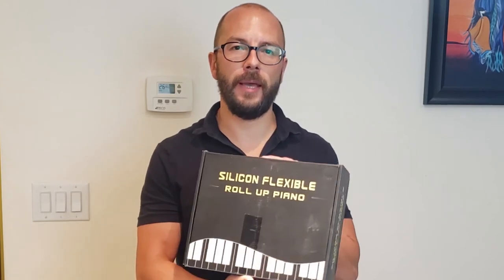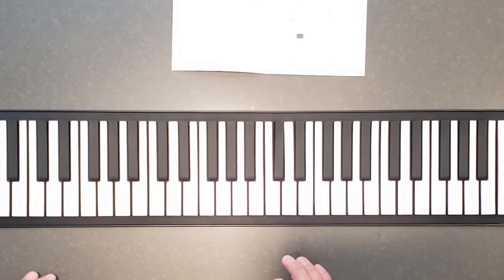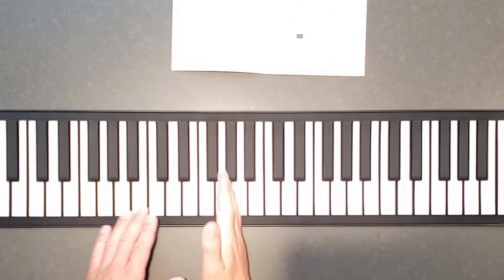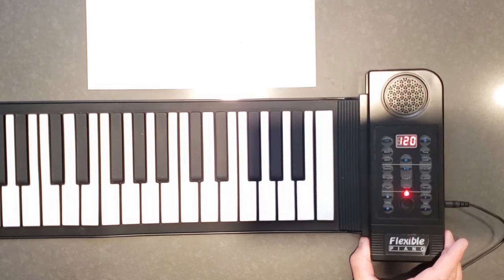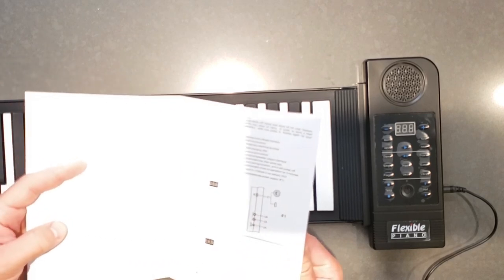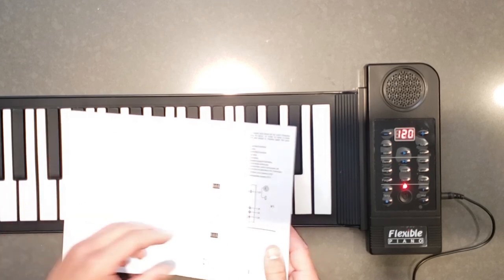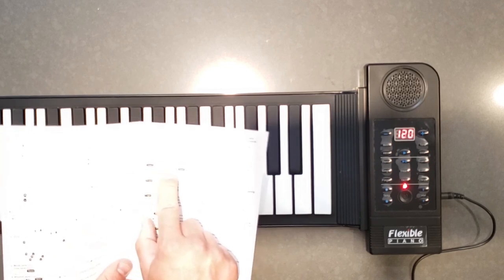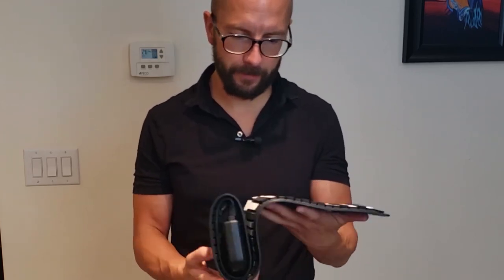UNBOXING the Silicon Flexible Rollup Piano (Foldable)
This is a review of the silicon flexible roll-up piano.
*NEW INSTAGRAM* @pianohooksofficial

Summary - 27:00

and take your playing to the next level!